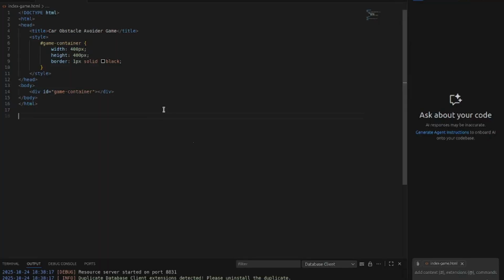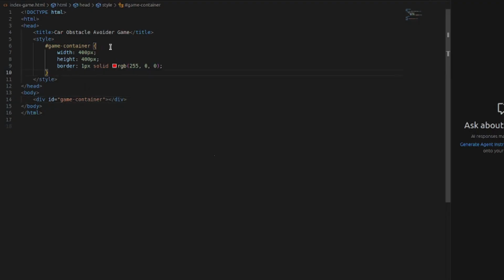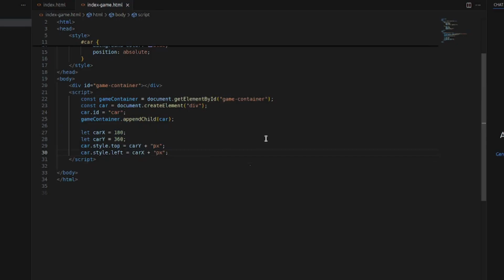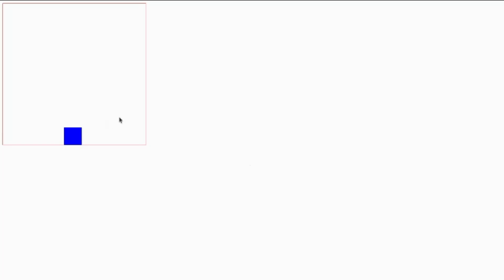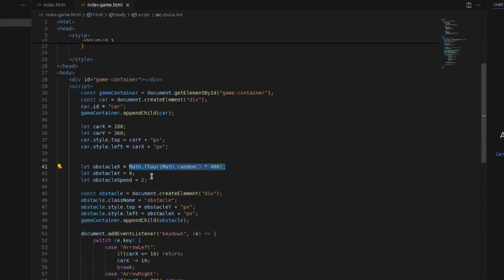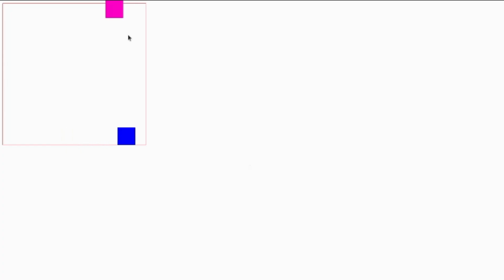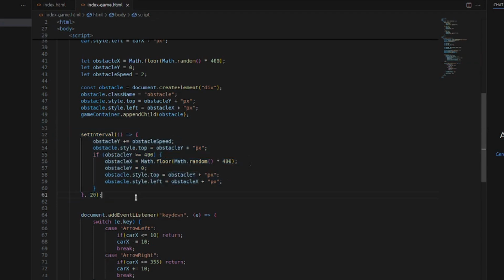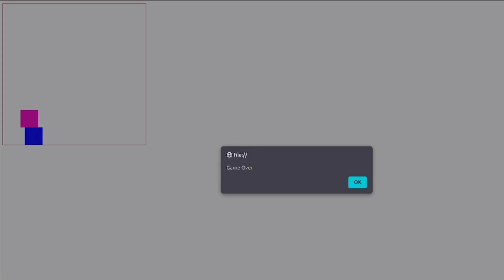Build a Car Obstacle Avoider Game Using JavaScript, HTML & CSS | Step-by-Step Tutorial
In this video, you’ll learn how to build a car obstacle avoider game from scratch using JavaScript, HTML, and CSS. Perfect for beginners who want to learn game logic, collision detection, and animations in web development.
We’ll cover everything — from setting up the canvas to controlling the car and avoiding obstacles.

🔹 What You’ll Learn:

Setting up the HTML game canvas

JavaScript game loop and controls

Collision detection logic

💡 Tech Used: JavaScript, CSS, HTML

📚 Watch till the end to make your own playable browser game!